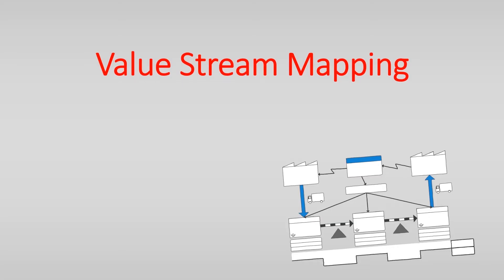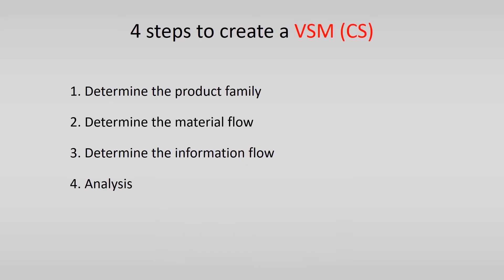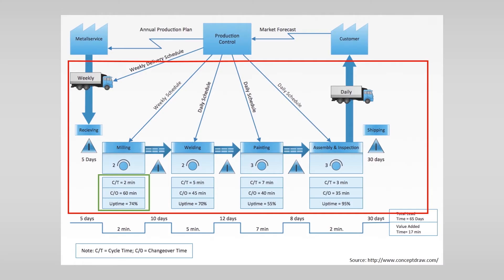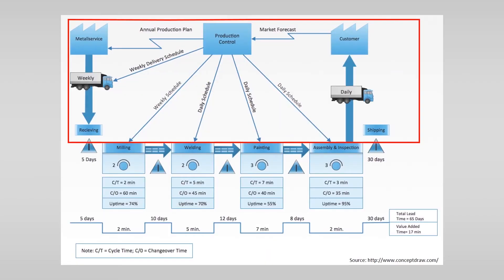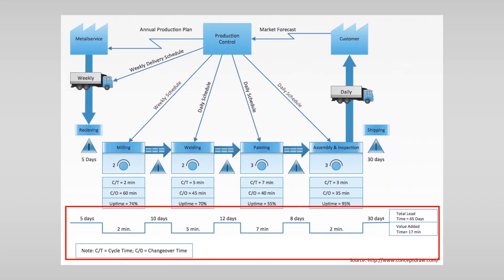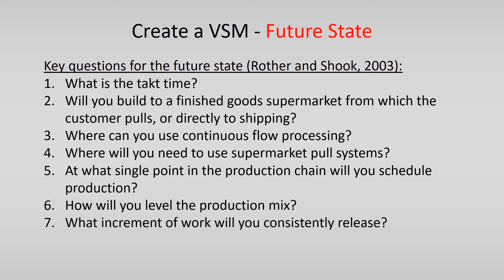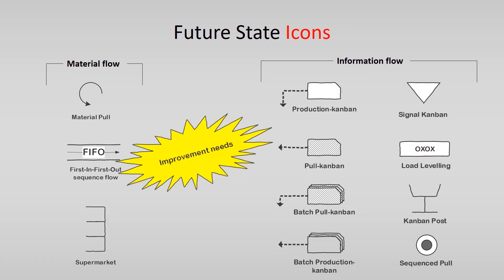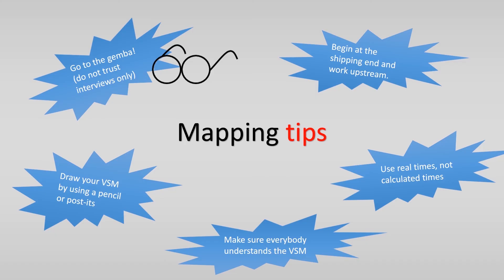VSM 2 – How to build a VSM? Symbols and Steps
This is the second video in a short series of 3 explaining about Value stream mapping (VSM).

Value stream is the series of activities that takes a product or service from the supplier to the customer. This applies, to both, physical products and administrative processes. The Value Stream Map is a tool to illustrate the material flow, information flow and the value-added time.

The first video explains the basics of VSM. You will learn why to use VSM map, when and how to use it.

The second video will talk about the VSM map in more detail. You will learn to build a VSM map. It will explain the different symbols that are used and the steps to create this map. Finally, some tips will be given.

The third and final video presents a method to use VSM in production environments with High-Variation, Low-Volume products. This is especially valuable because a VSM is usually most effective in environments with a relatively stable product stream.